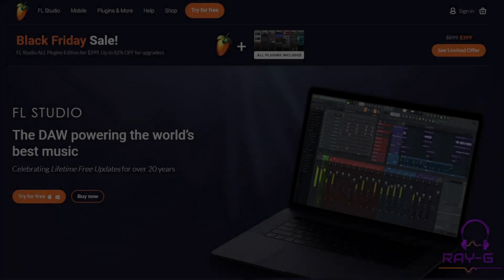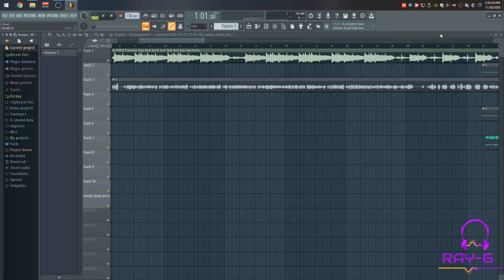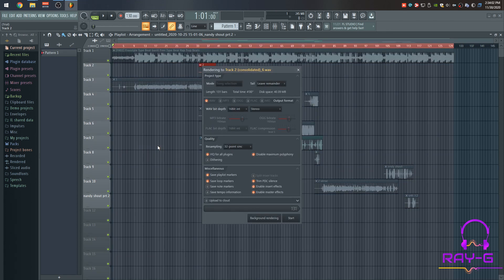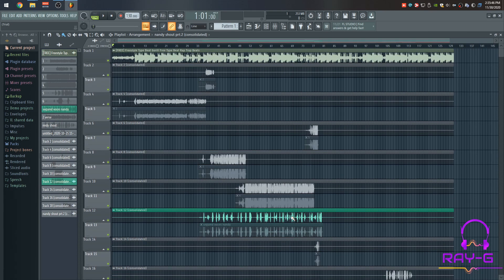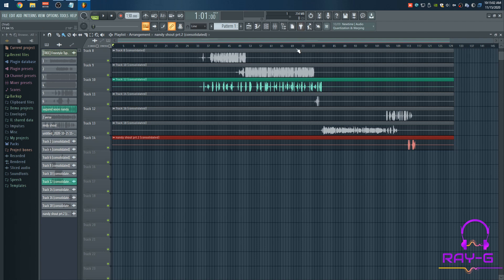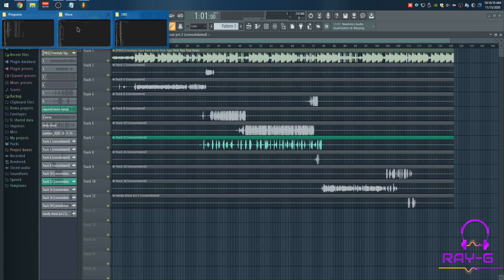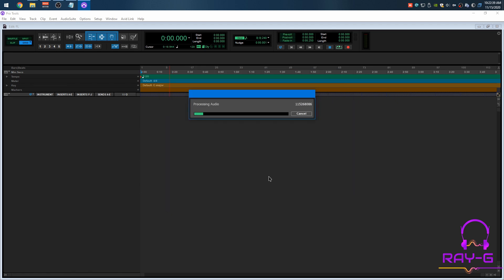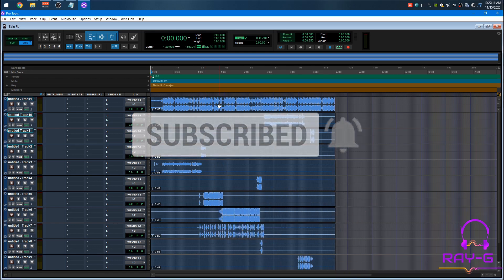FL studio to pro tools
Fl studio

0:00 Intro
0:24 FL Studios
0:37 Consolidate track
1:10 Deleting tracks
1:37 Exporting WAV file
2:08 Pro tools
2:11 Audio import
2:38 Thank you for watching